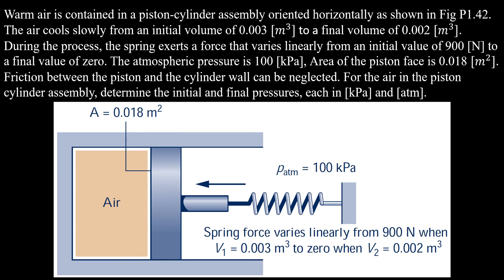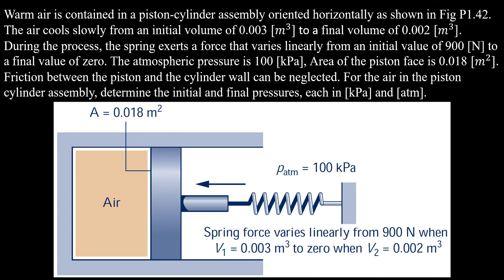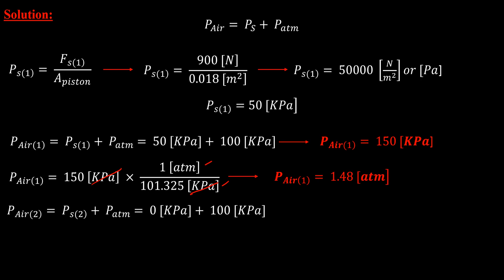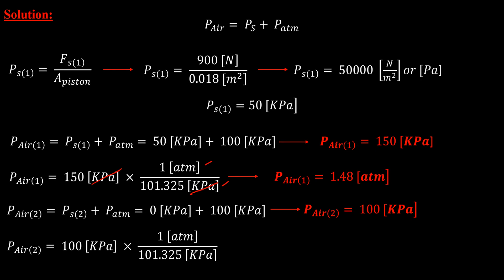PROBLEM 1.42 - FUNDAMENTALS OF ENGINEERING THERMODYNAMICS - SEVENTH EDITION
Warm air is contained in a piston-cylinder assembly oriented horizontally as shown in Fig P1.42. The air cools slowly from an initial volume of 0.003 [𝑚^3] to a final volume of 0.002 [𝑚^3]. During the process, the spring exerts a force that varies linearly from an initial value of 900 [N] to a final value of zero. The atmospheric pressure is 100 [kPa], Area of the piston face is 0.018 [𝑚^2]. Friction between the piston and the cylinder wall can be neglected. For the air in the piston cylinder assembly, determine the initial and final pressures, each in [kPa] and [atm].

PROBLEM 1.42 - DEVELOPING ENGINEERING SKILLS
FUNDAMENTALS OF ENGINEERING THERMODYNAMICS BOOK
SEVENTH EDITION
M I C H A E L J . M O R A N
HOWA R D N . S H A P I RO
DAI S I E D . B O E T TNER
MARG A R E T B . BAI L E Y